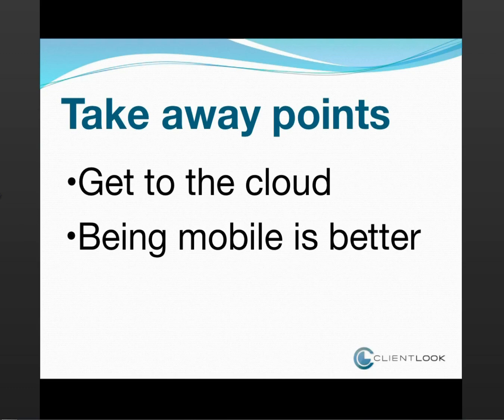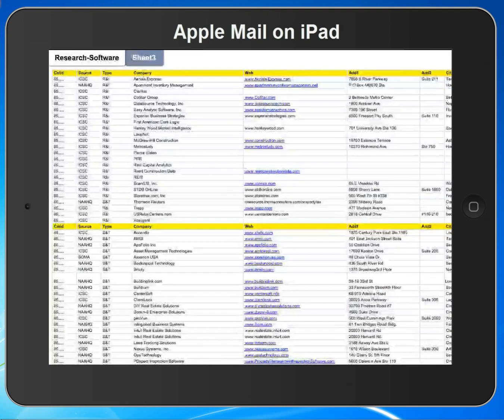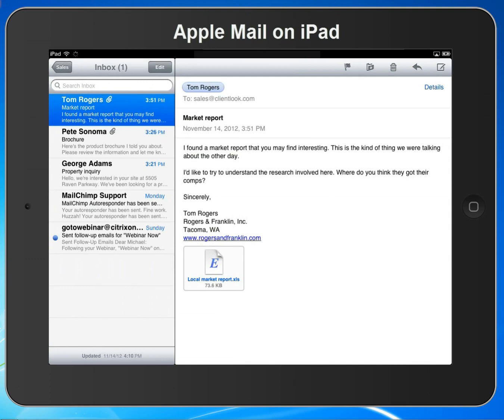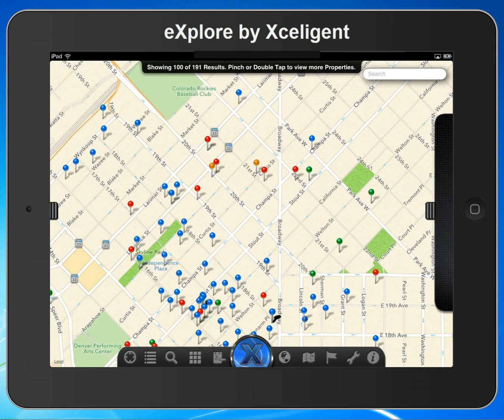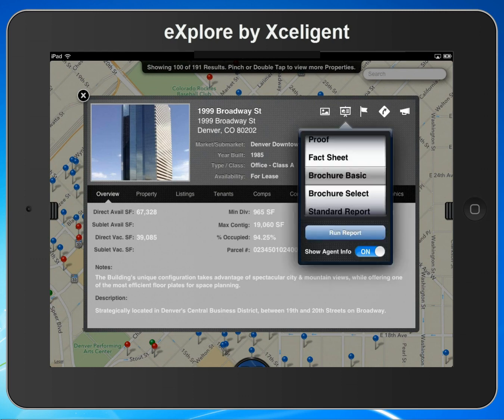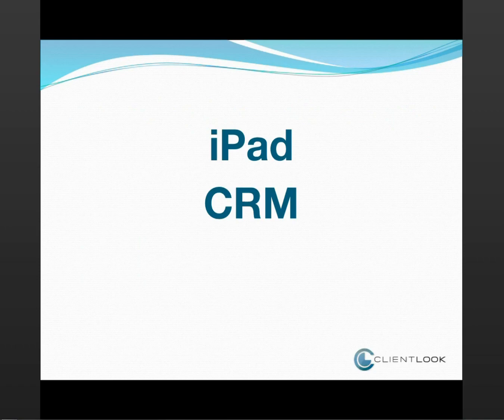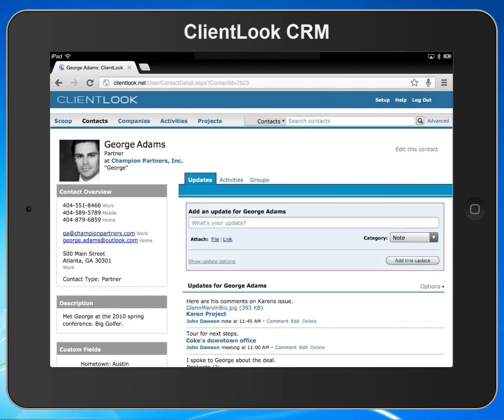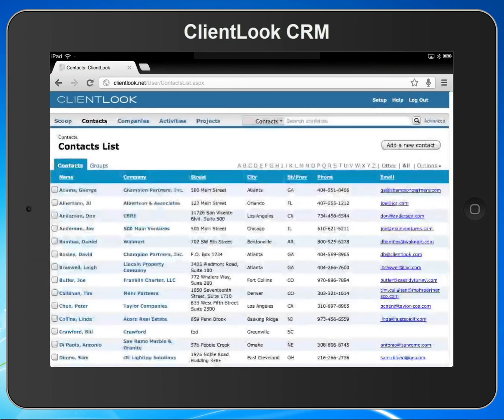How to use an iPad to run your CRE business